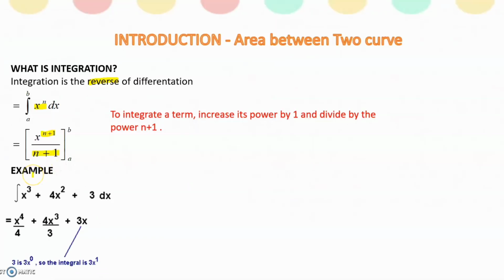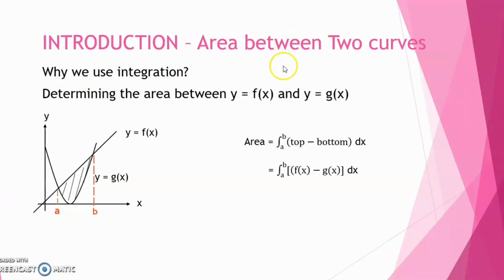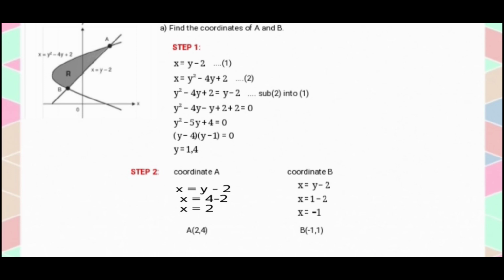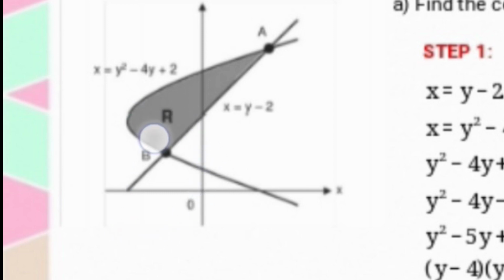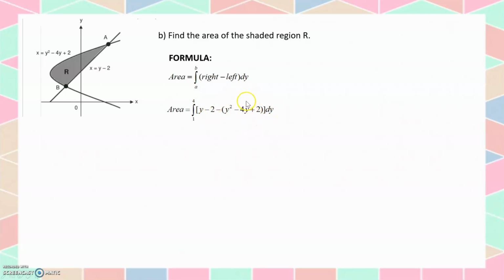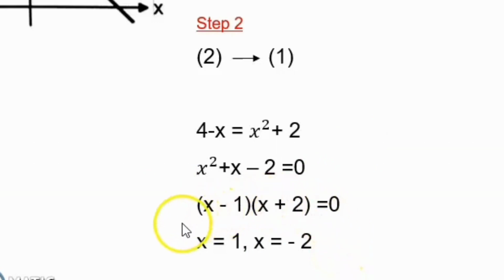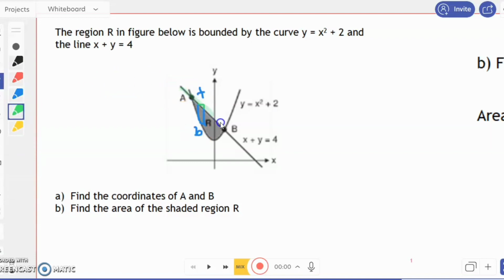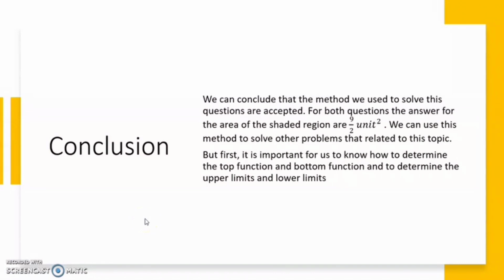MAT 183 | APPLICATION OF INTEGRATIONS